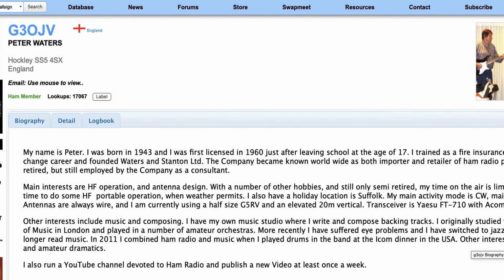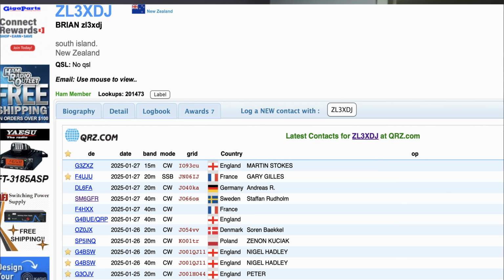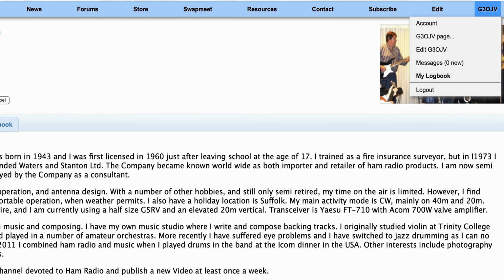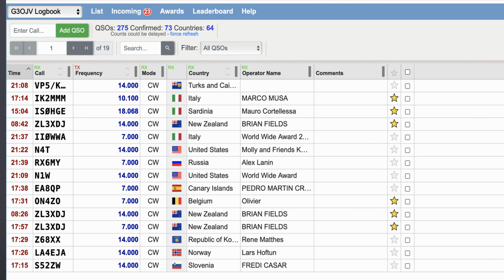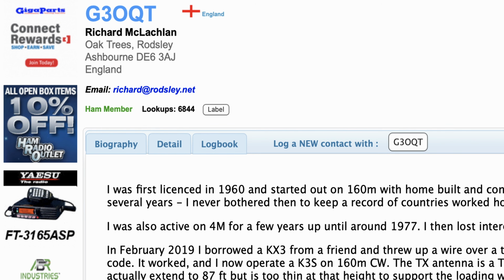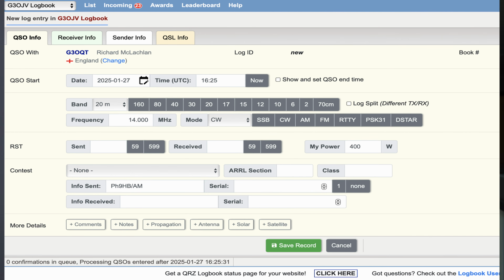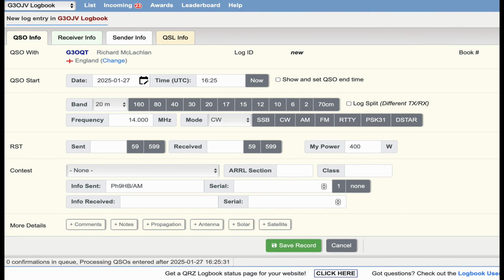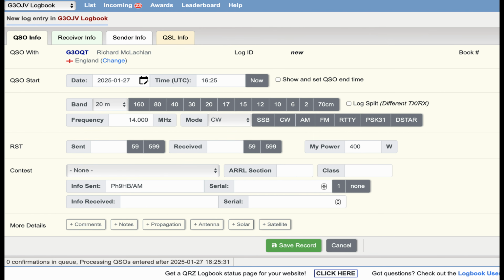Free Log Book for Ham Radio Beginners - QRZ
New comers to Ham Radio frequently ask about electronic log books and which one is best. Well, like all questions about "which is the best," the answer is, it all depends! The best way to start is with a free application, and probably the best and most information packed  application is the one contained within QRZ. Peter G3OJV runs through the basics.

UK Ham Radio Store - We ship world wide.

hanks for your support on this Ham Radio Channel These videos are devoted to ham radio. The whole production, editing and any background music, is the sole work of Peter G3OJV. Peter, is the founder of Waters & Stanton, and has held a full Ham Radio licence for sixty four years. Waters & Stanton began life in Hockley Essex in 1973. Since then, the Company has become known the world over for supporting the Hobby. Approaching the age of eighty two, Peter aims put something back into Ham Radio by helping others with his extensive experience in the Hobby.

support for the Channel and its content.